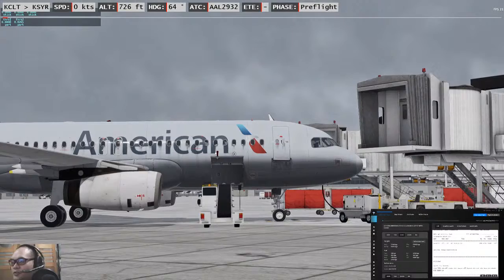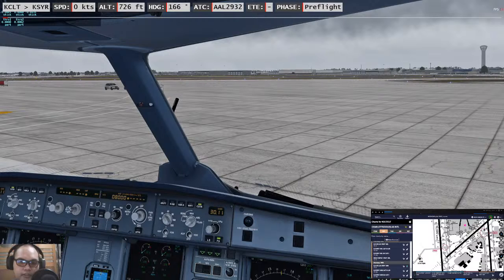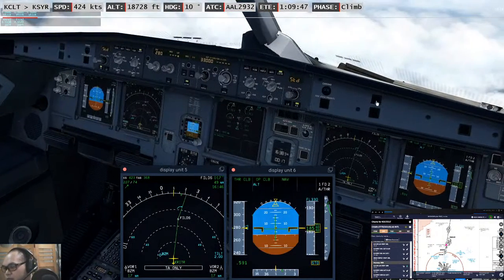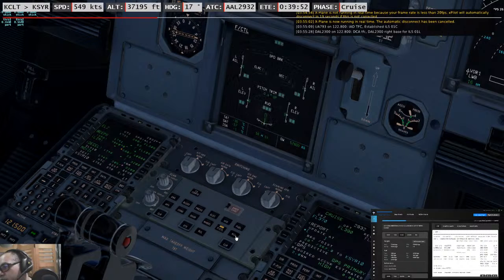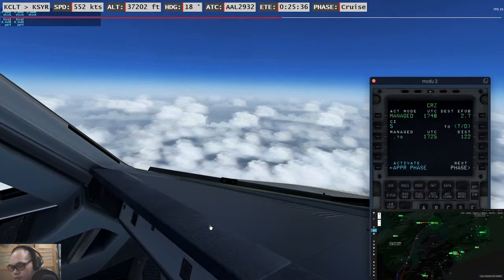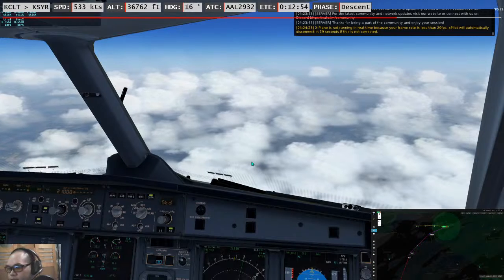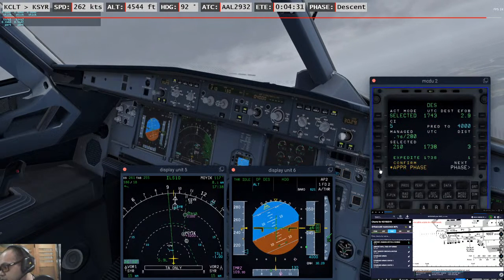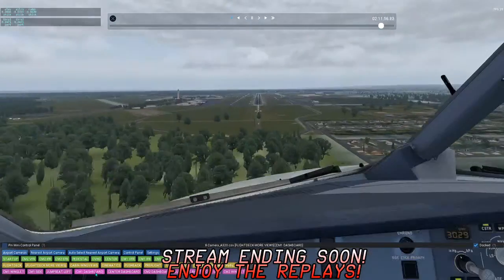BVA Regional Circuit: KSYR! FF320 1.1.8b![XPlane 11|FlightFactor A320|VATSIM|ENG/FIL]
Charlotte to Syracuse on this A320 by FlightFactor, v1.1.8b. Testing some stream settings! [English/Filipino]

*This stream is best viewed with headphones/earphones!

WELCOME ABOARD this flightstream, everyone! Relax, observe, and -if you're new to VATSIM- listen to ATC procedures! I aim to show that it's not scary or tough to fly in an event, or with ATC in general! [ENGLISH/FILIPINO]